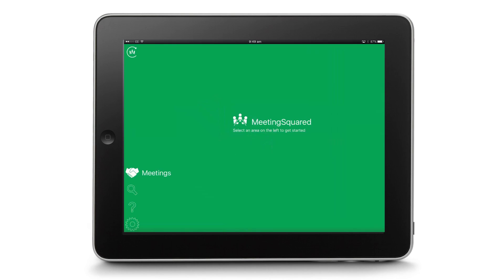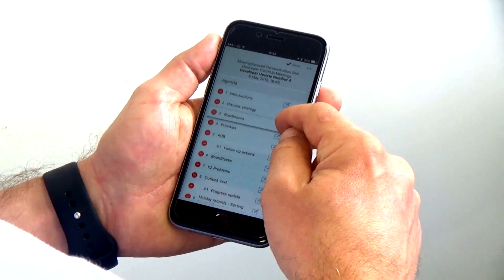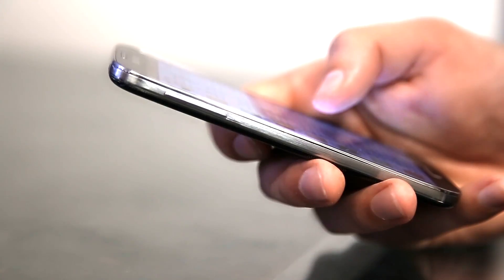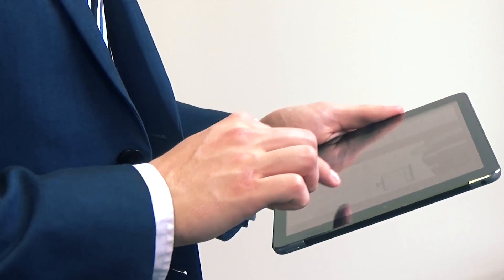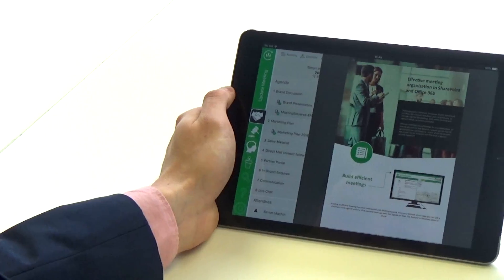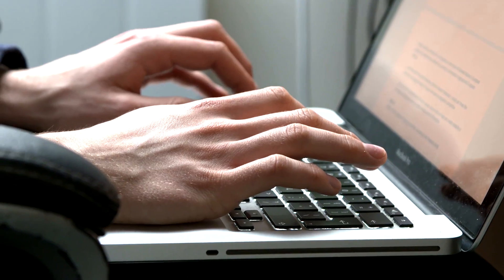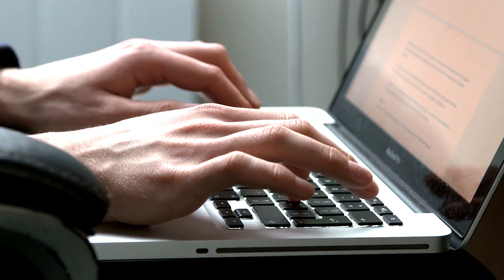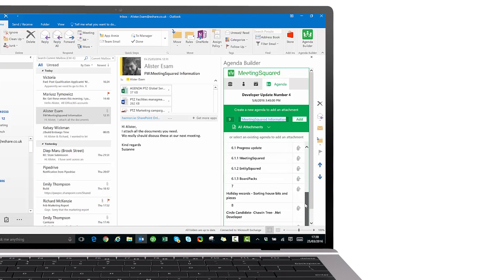MeetingSquared Introduction - Build Efficient Meetings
Building an efficient meeting has never been easier with MeetingSquared. From your Outlook email inbox you can add a document to an agenda with just 3 clicks and everyone can view that agenda on their iOS, Android or Windows tablet or phone.